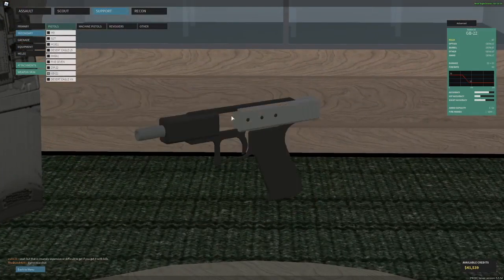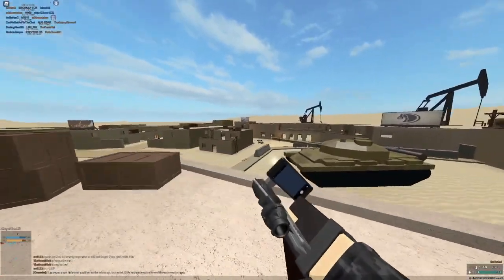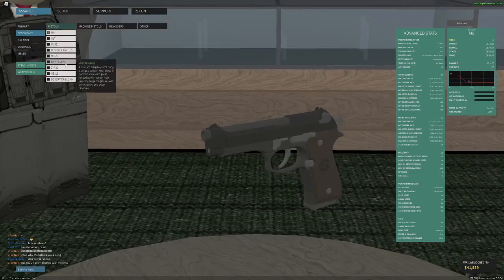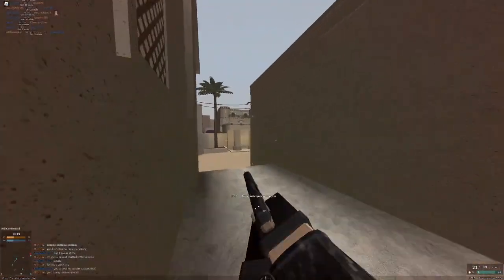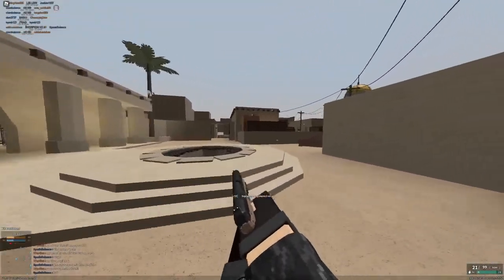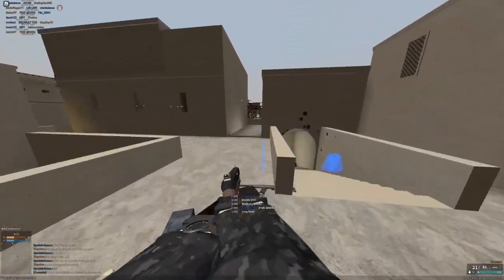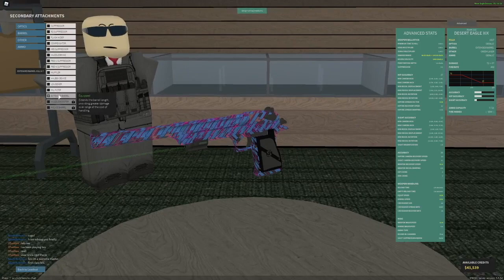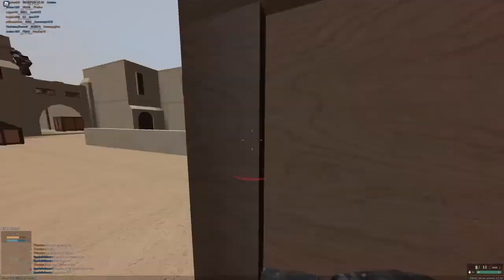ranking EVERY pistol in phantom forces! (roblox phantom forces)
strider said five seven good!? no!!! bad!!! idk i like it

woah there buddy, if you read this and arent subs you are legally required to do so! honestly who am i kidding your not but dude it would be very appreciated

if you would like to join the Strider discord server, for more phantom forces and other gaming related shenanagins, here is the link bro beans